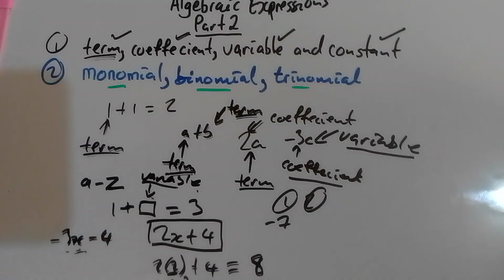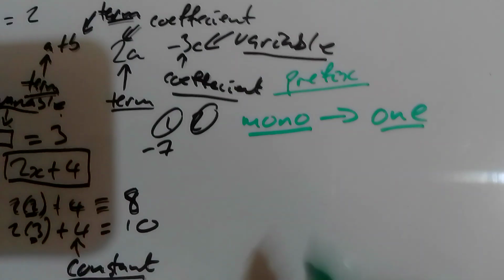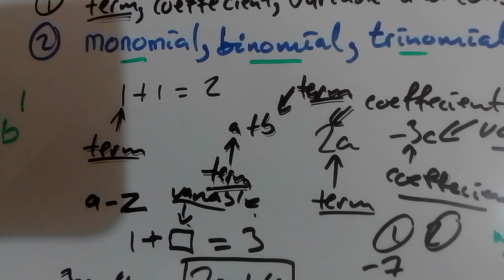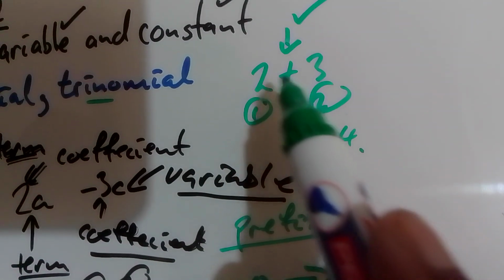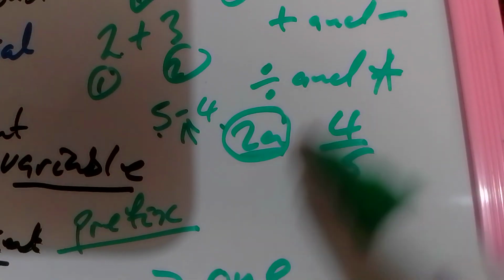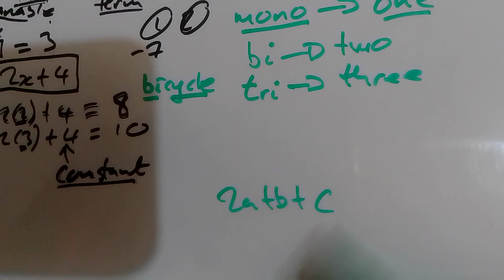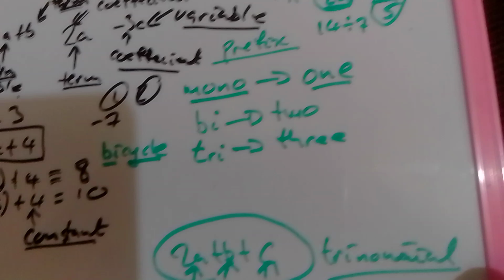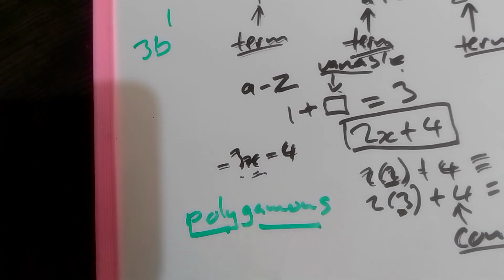Grade 8 Algebra Mastering terms and expressions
This video starts off by defining a term and giving several examples of terms. Secondly, the following terms are defined coefficients, variables and constant. The teacher does so effortlessly in a manner that makes Algebra enjoyable and memorable.